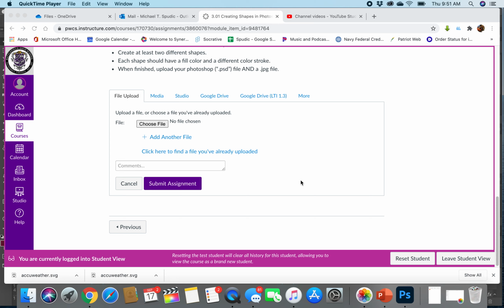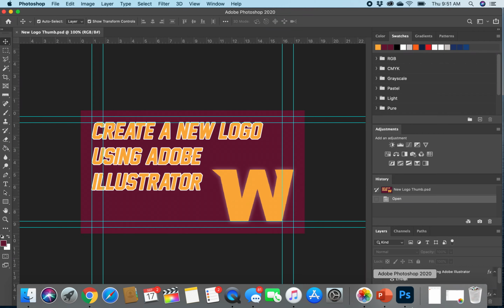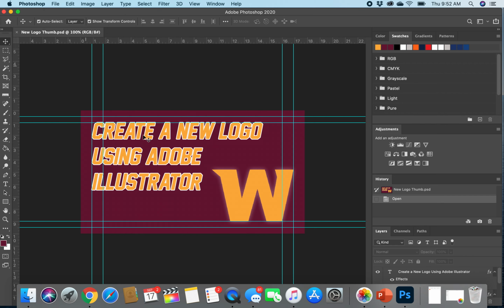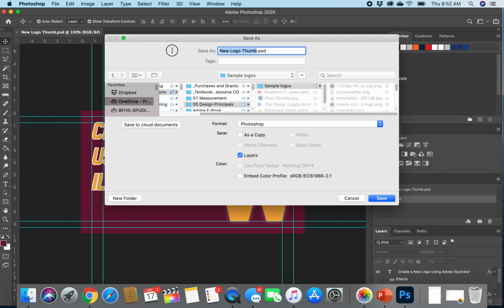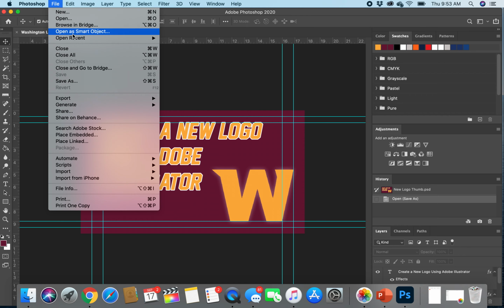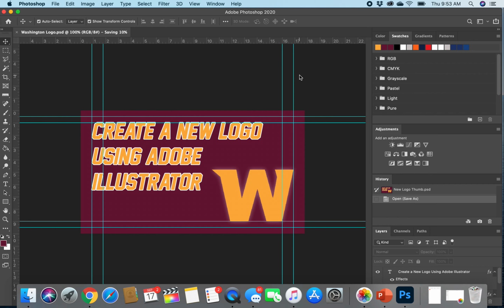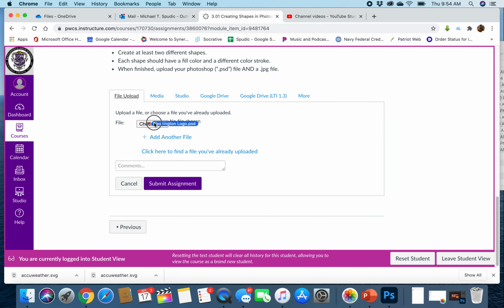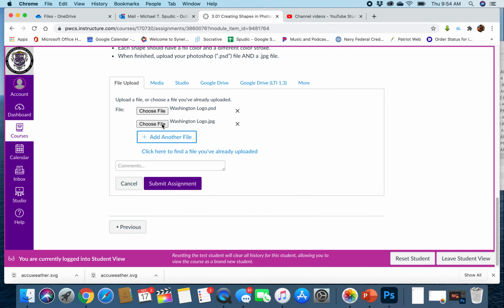How to save as psd and jpg and submit